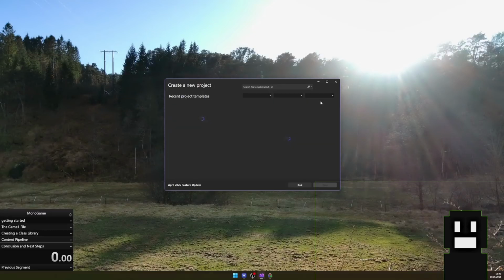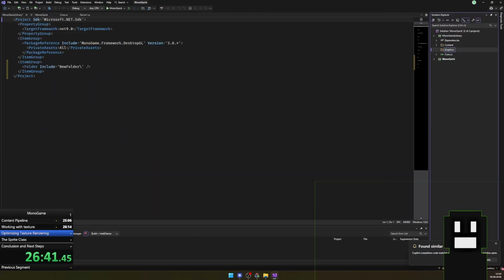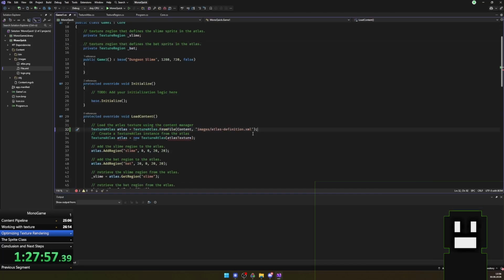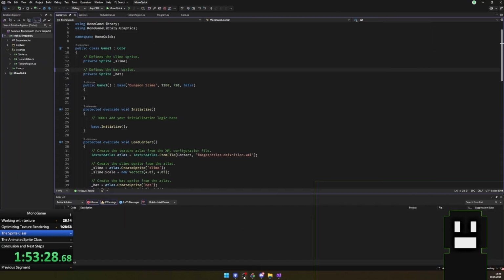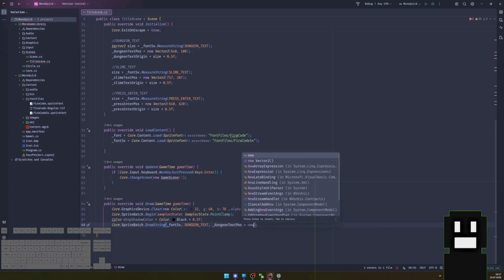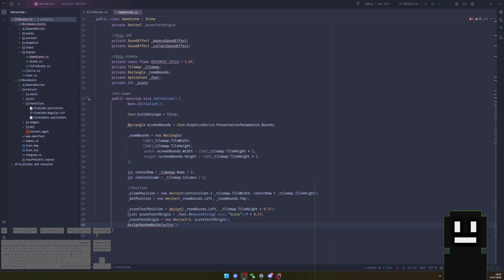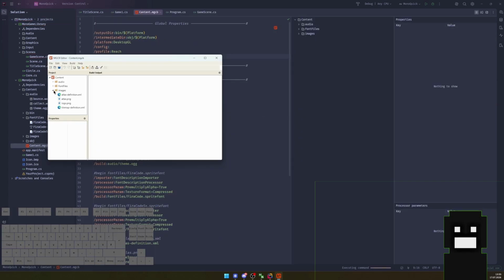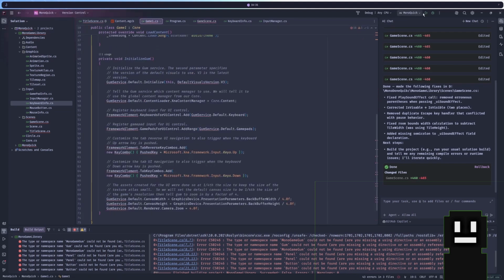Learning MonoGame #1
here i try to learn MonoGame, but things didnt go as planed
dont ask why things are such out of sync